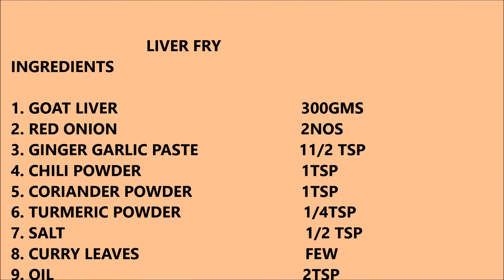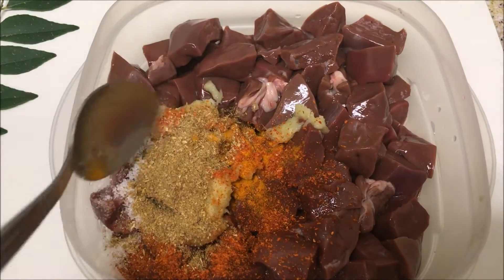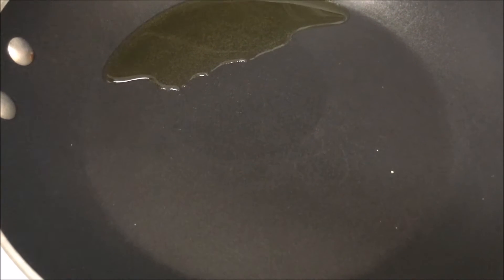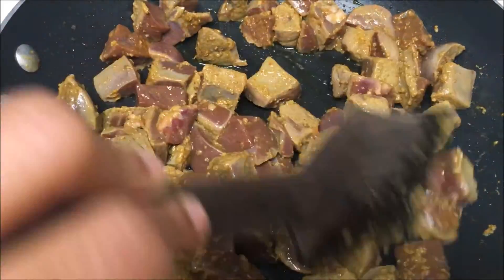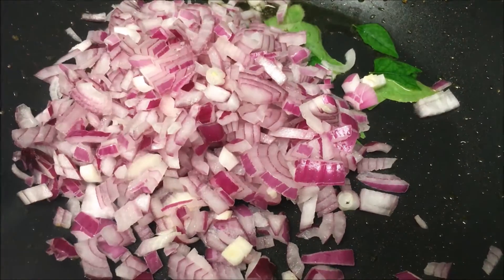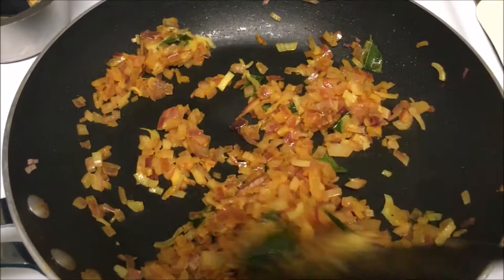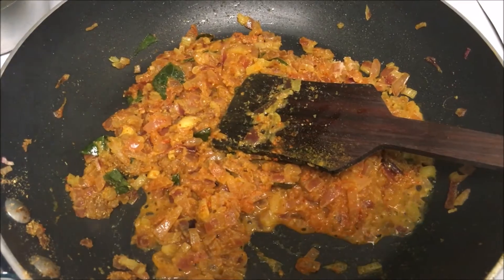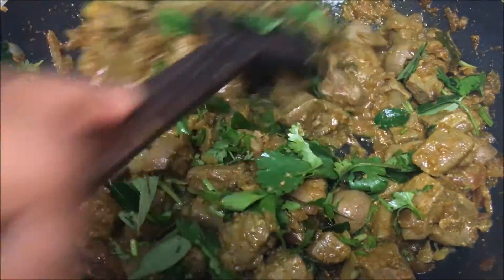Liver Fry/Mutton Liver Fry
Delicious Liver Fry